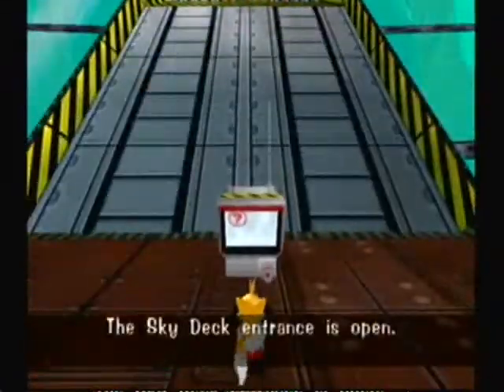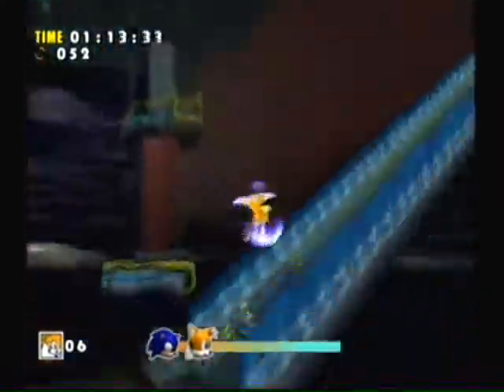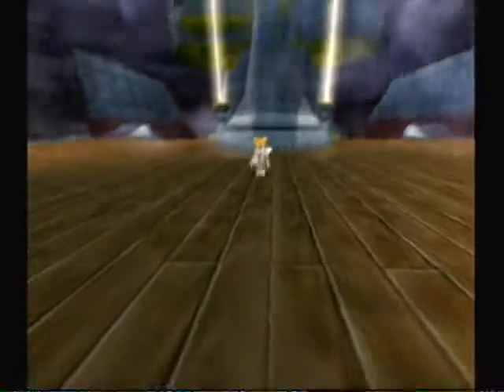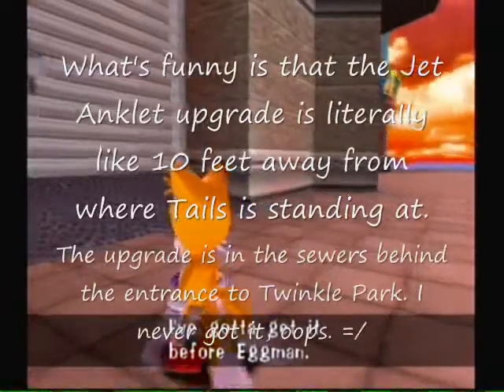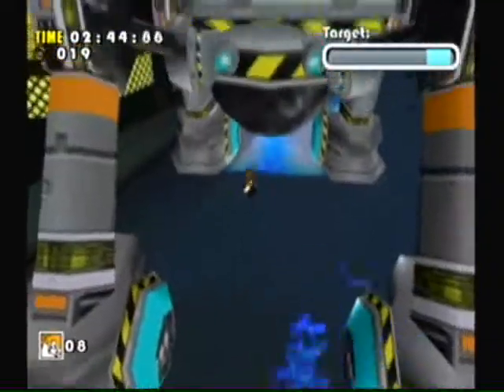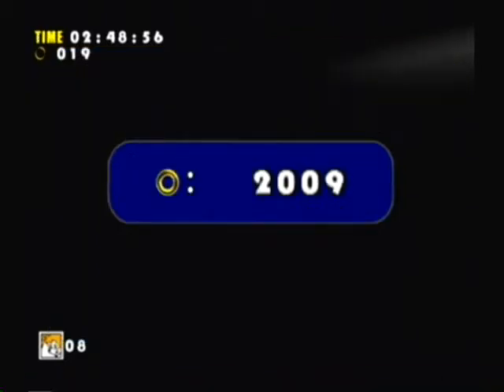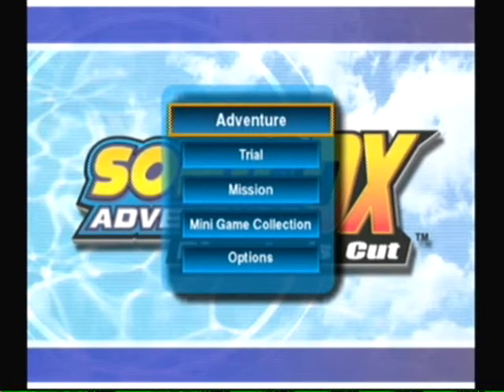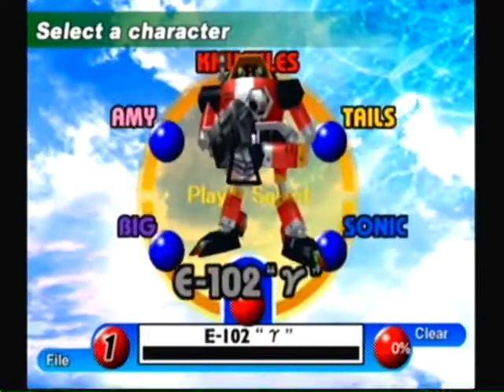Let's Play Sonic Adventure DX: Director's Cut - #13: Tails, Wait!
Get a load of this! Get a load of this! Get a load of this! =P